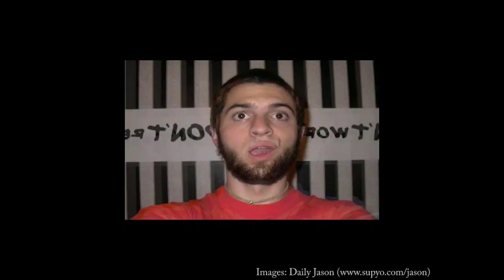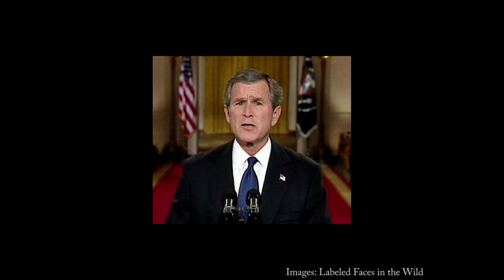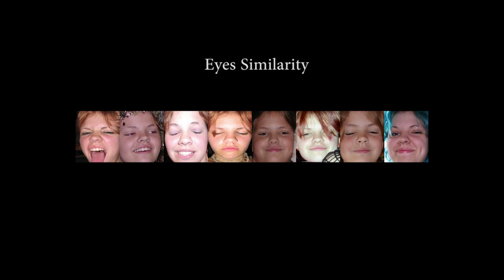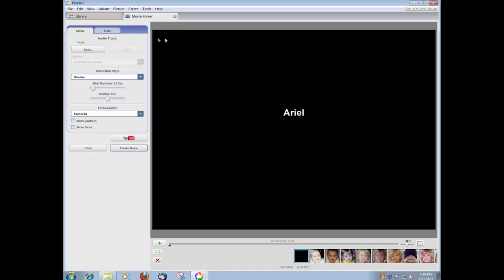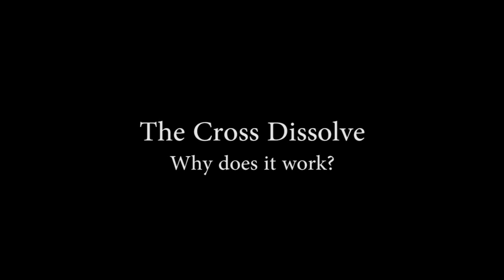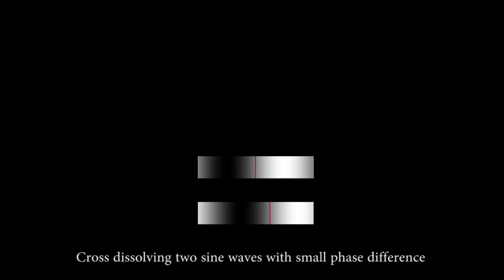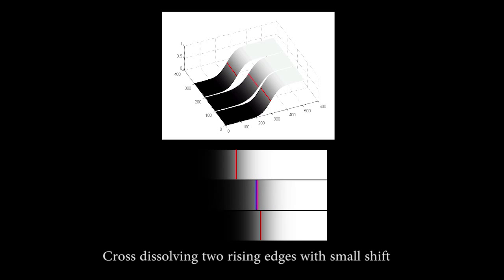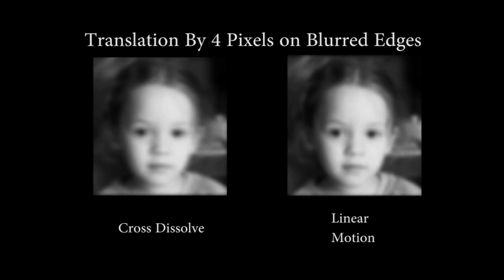Digital photos turned into smooth animation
Researchers at the University of Washington have created a way to take hundreds or thousands of digital portraits and in seconds create an animation of the person's face.

The tool can make a face appear to age over time, or choose images from the same period to make the person's expression gradually change from a smile to a frown.